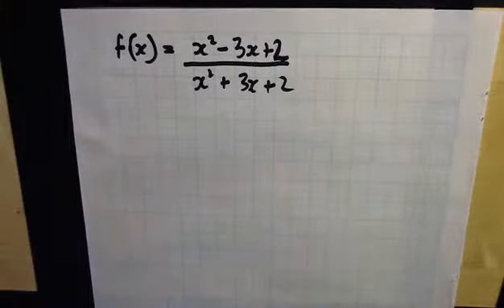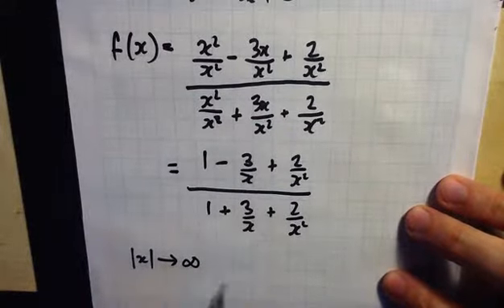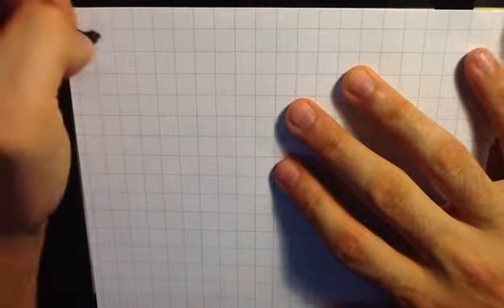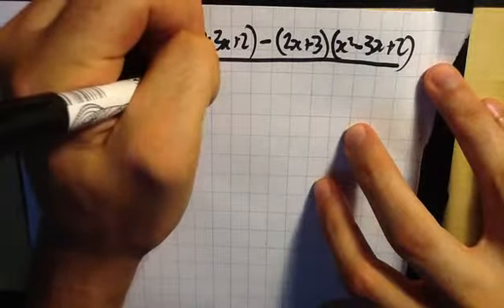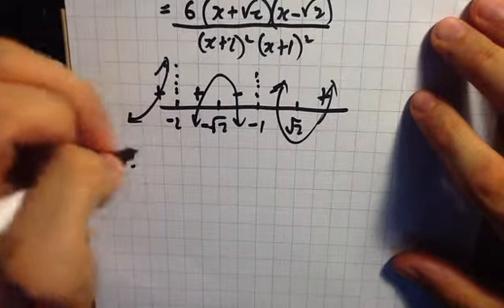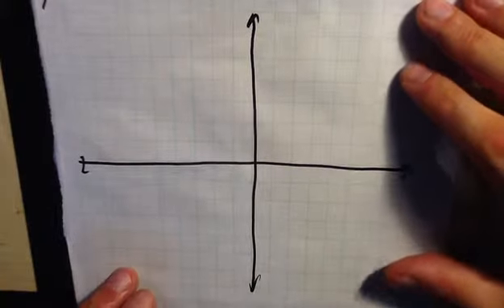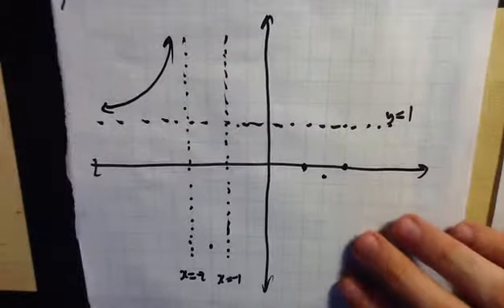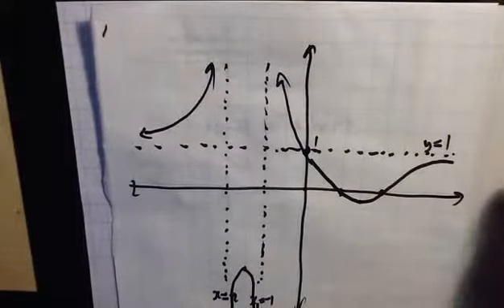8 Curved Properties